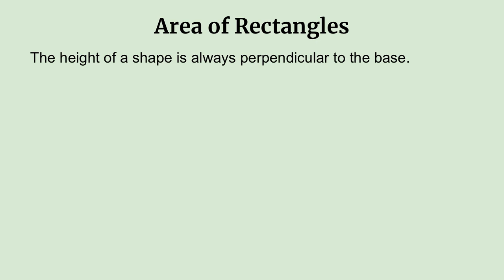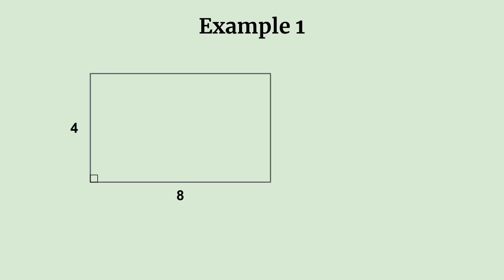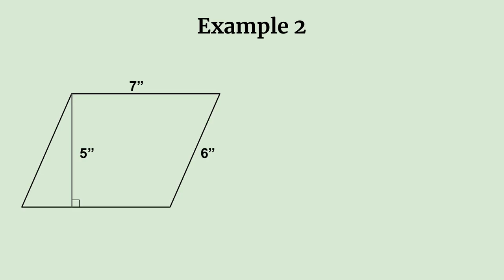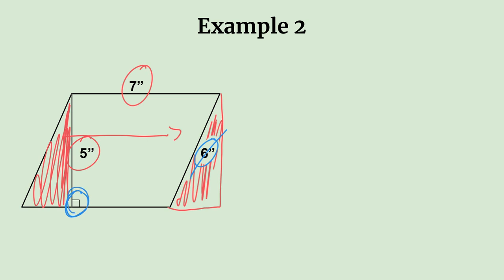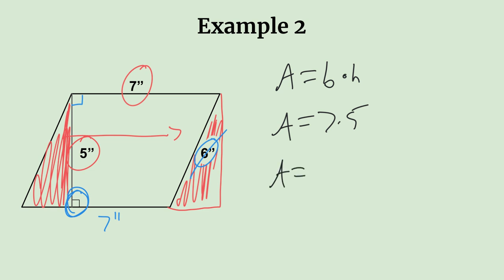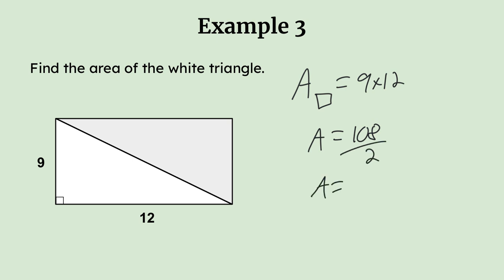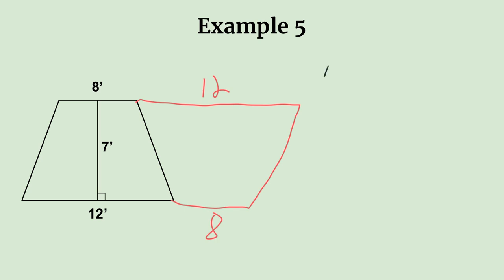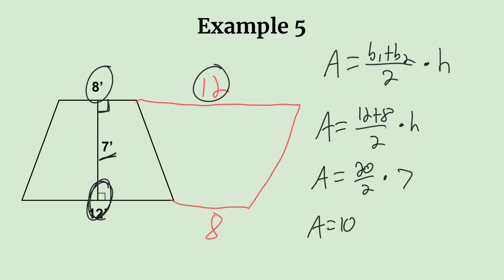Lesson 09: Area of Rectangle, Triangle, Parallelogram, and Trapezoid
Math-U-See Geometry Lesson 5